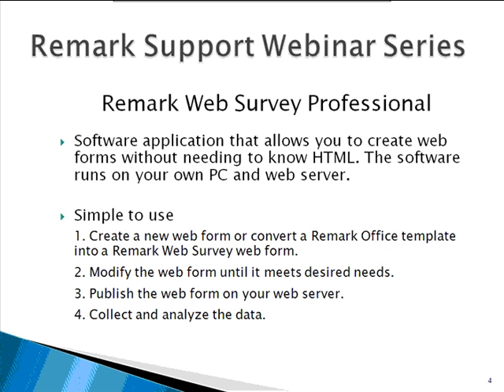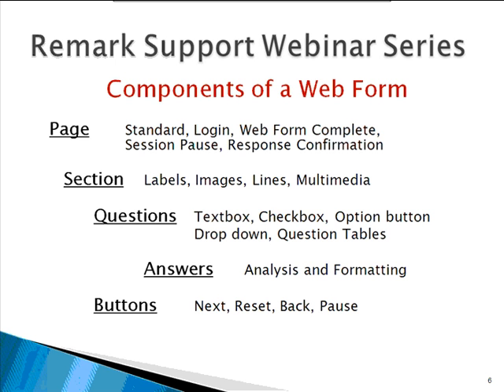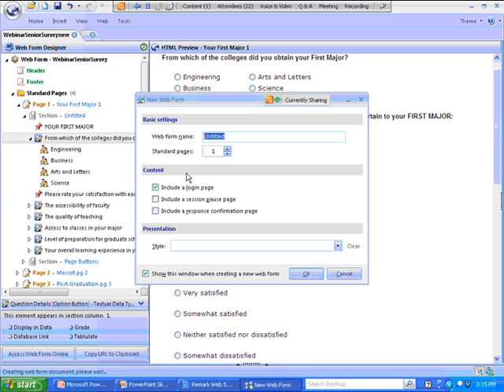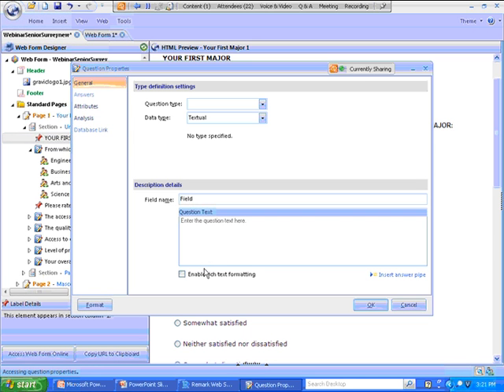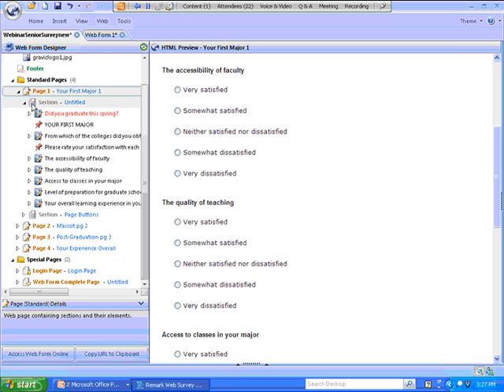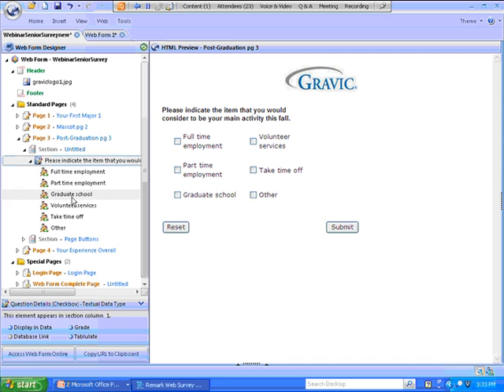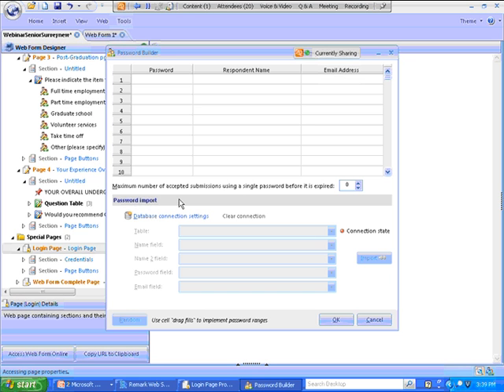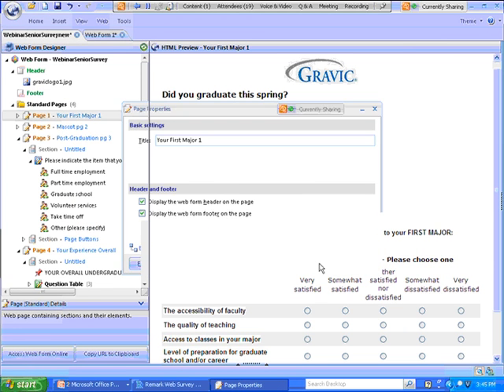Quick Start Guide to Remark Web Survey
This Video show how to start using Remark Web Survey by Gravic.